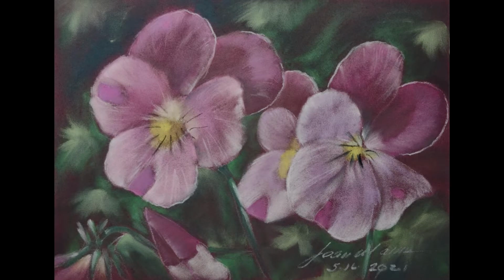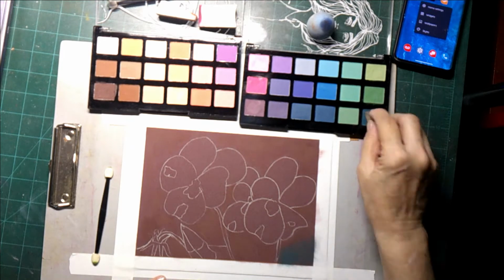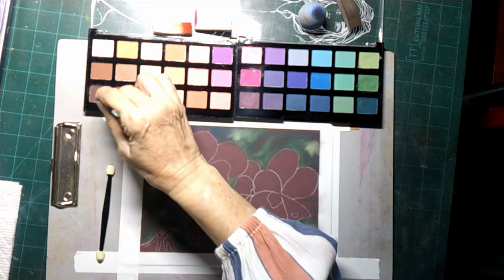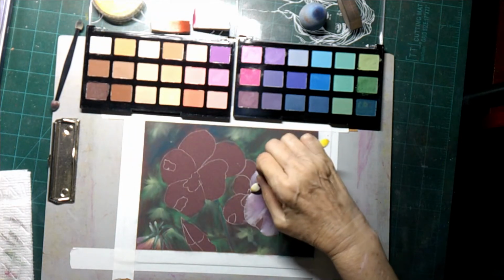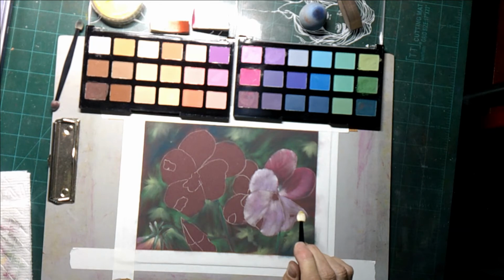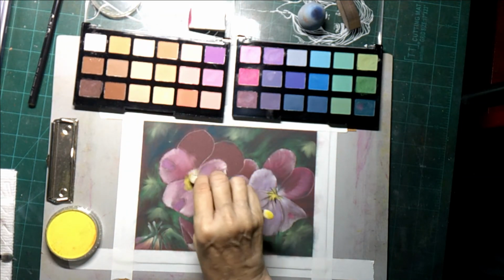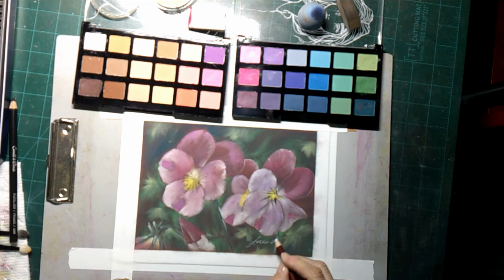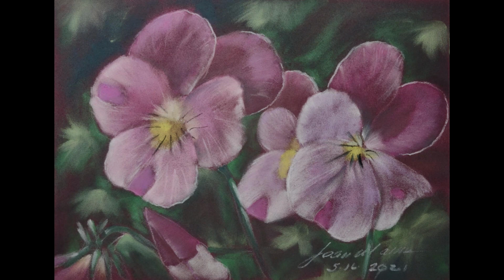Pastel painting: Pansies created using Jane Davenport Pastels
for more about my art and my angst over my art and a few ramblings.